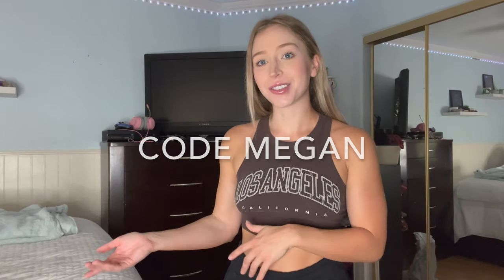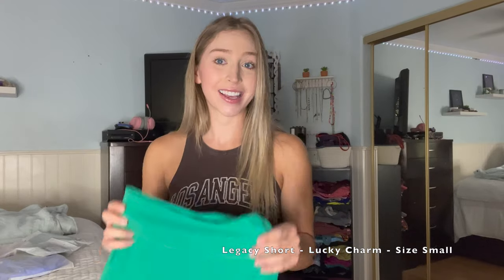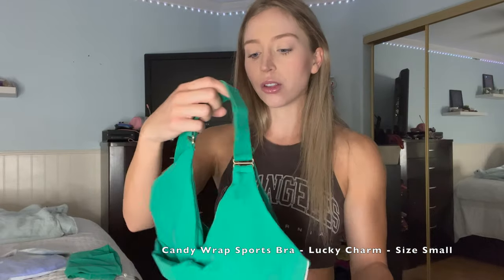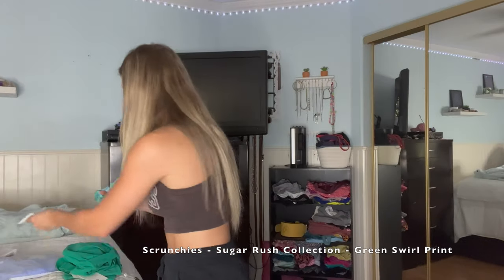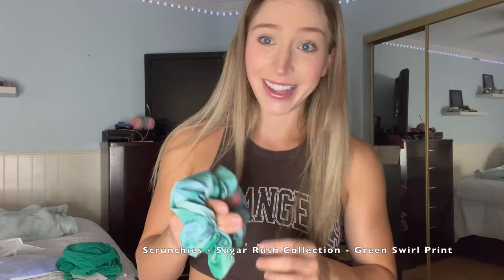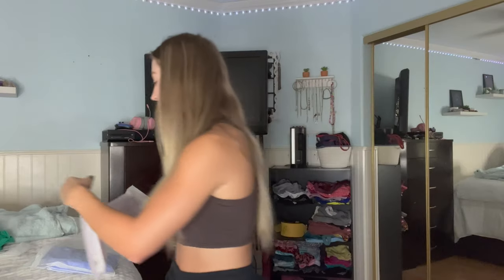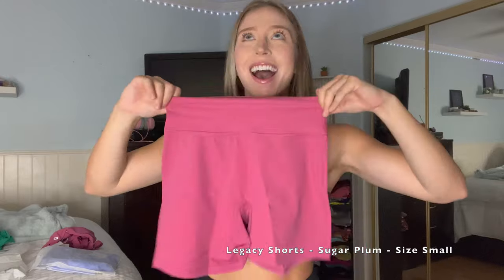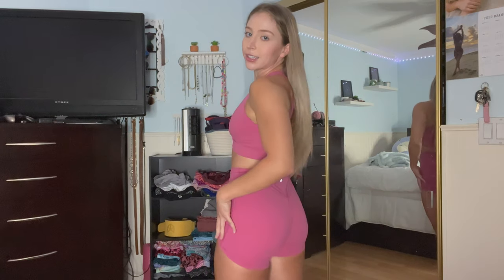SUGAR RUSH COLLECTION BUFFBUNNY | TRY ON & REVIEW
THE SUGAR RUSH COLLECTION IS HERE - & I AM EXCITED!
The collection is available Saturday May 14th at 1PM CST :)

My Measurements
Height: 5'2"
Bust: 33"
Waist: 25"
Hips: 33"
Size: Small